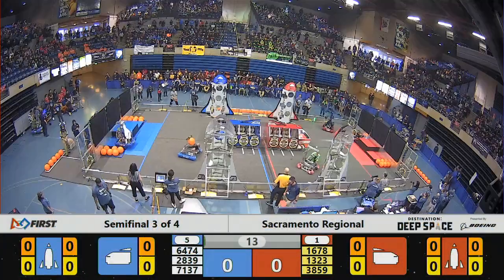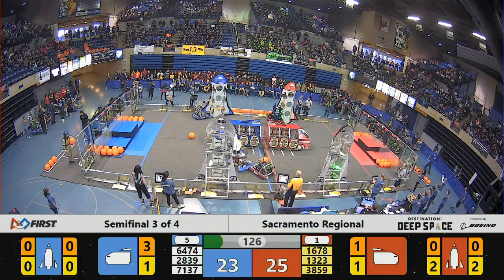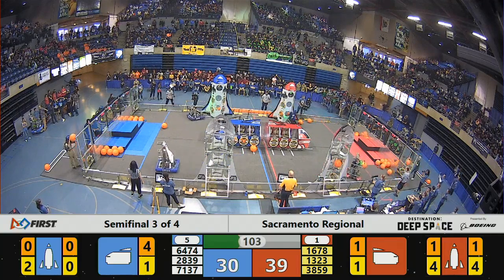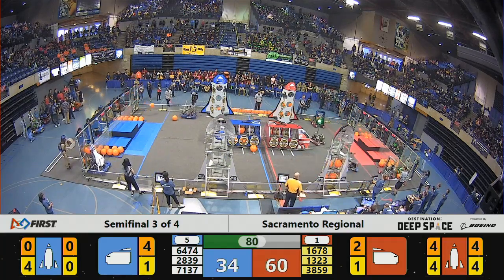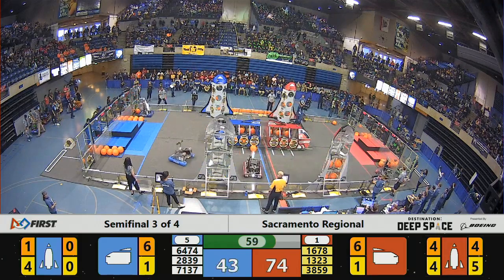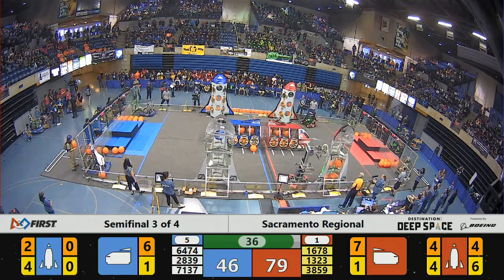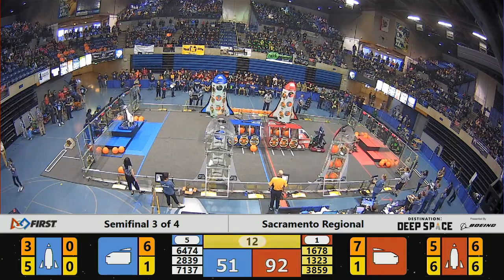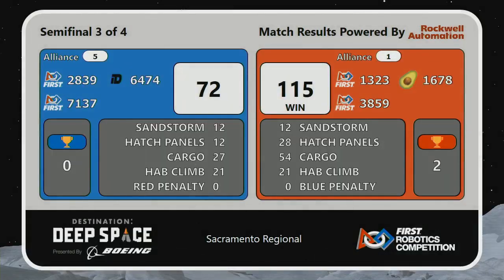Semifinal 3 - 2019 Sacramento Regional